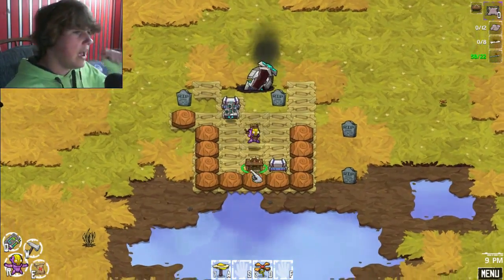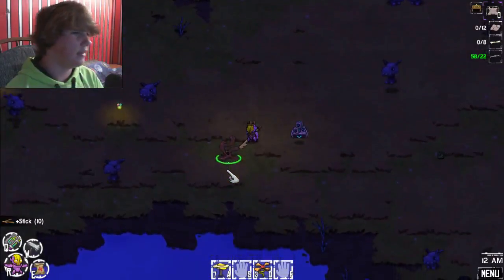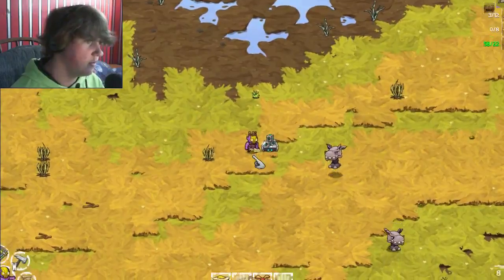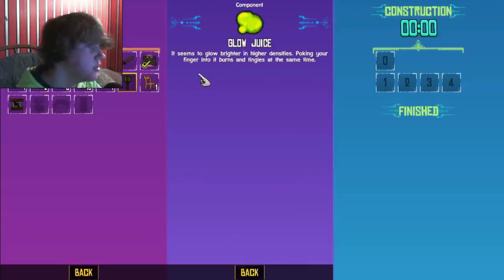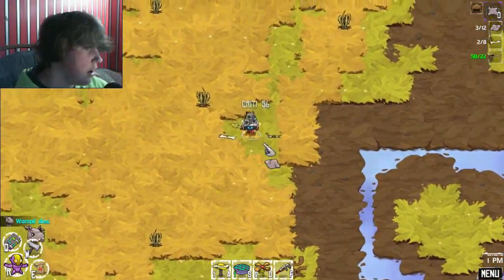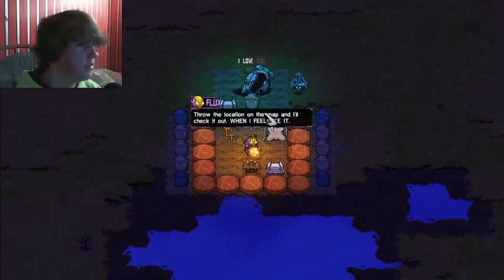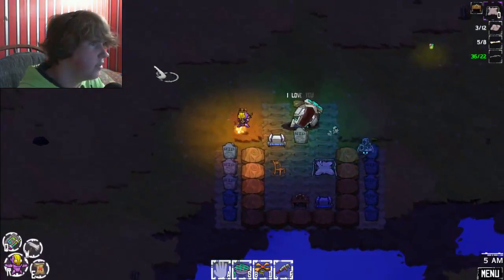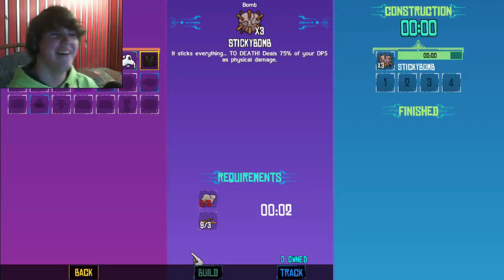LOOK, ALIENS! |Crashlands Playthrough #3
If you did, why not share with a friend!
I put a lot of work into this, like always, and appreciate
EVERYTHING YOU DO :3

Now that there are quests everywhere I go, I want to play this game so much more! This episode I feel like I did a lot. I made my house more beautiful, I crafted a sword so I can attack anything and everything, and I found ALIENS!!

My Skype: rybrotalks
My Steam: Rybro (Mother 3/Adventure Time profile picture)